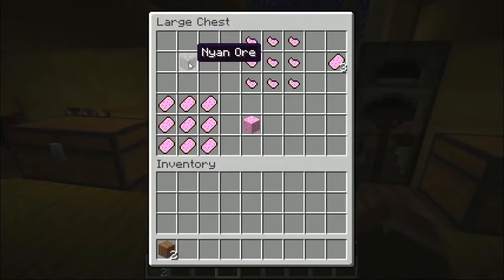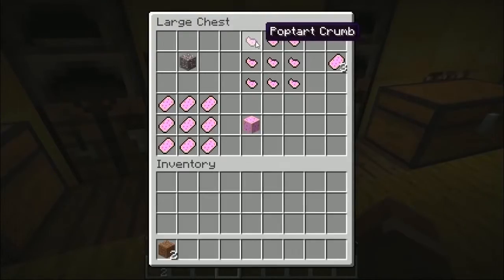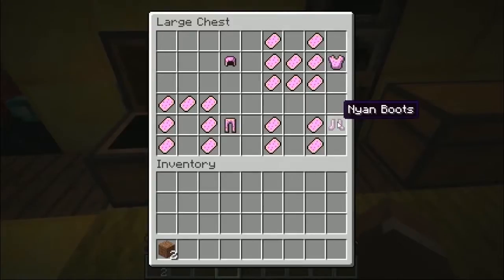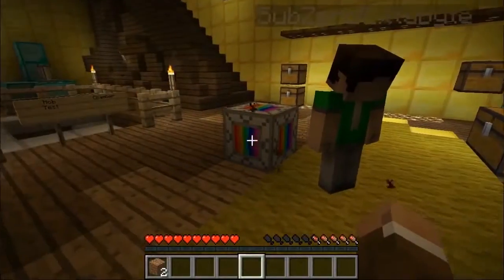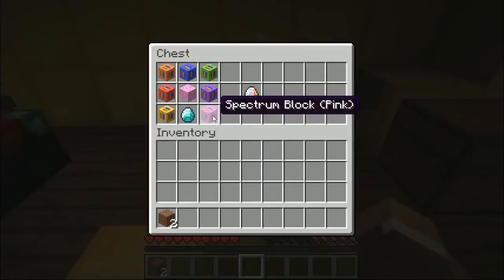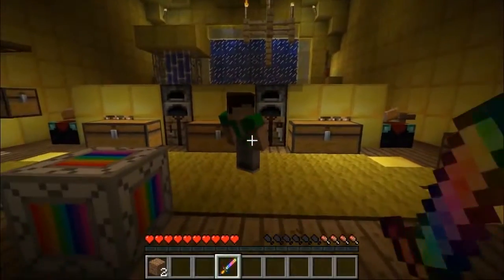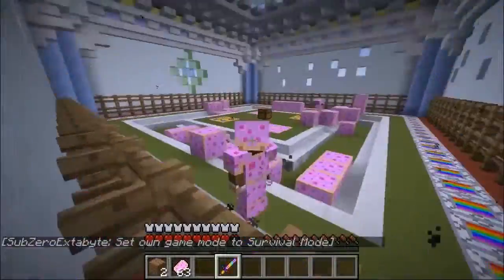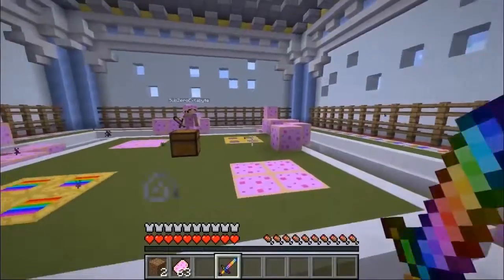Minecraft Mod Showcase THE RAINBOW MOD!